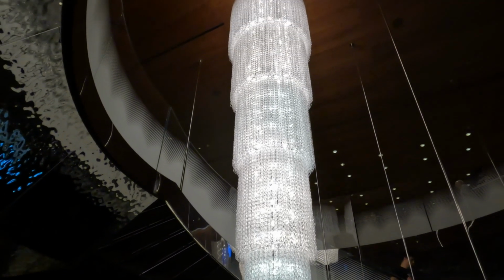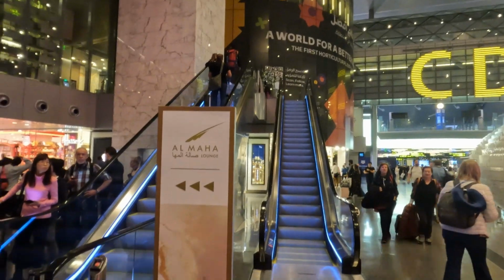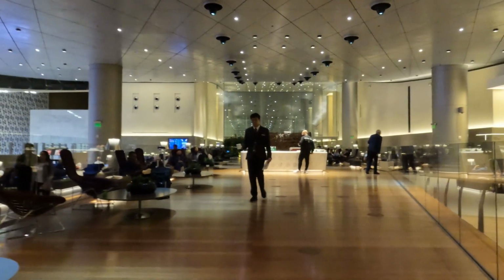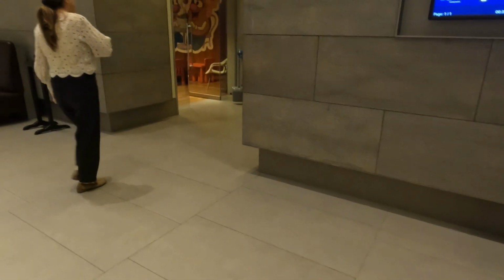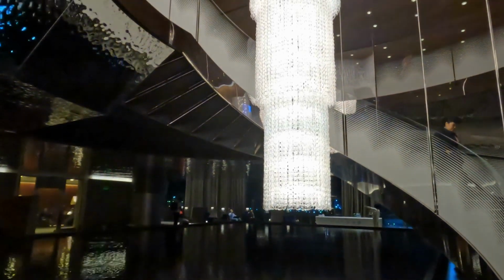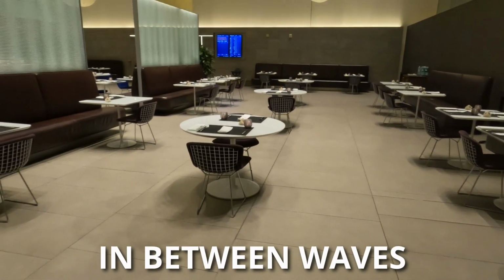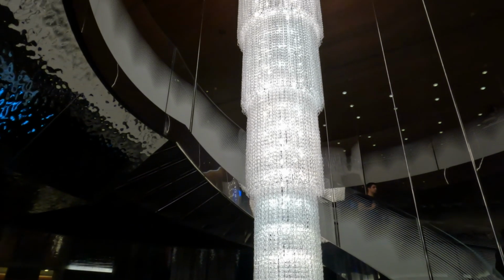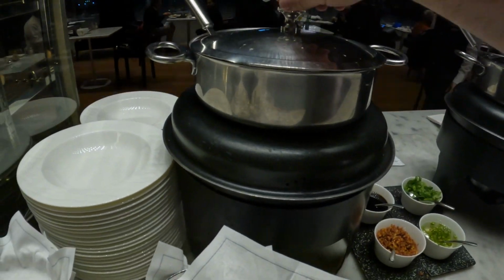Qatar Airways Al Mourjan Business Lounge in Doha | An Exclusive Tour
Experience the luxury of the Qatar Airways Al Mourjan Business Lounge, in Doha, with this exclusive tour. See what amenities and services this premium lounge has to offer in Doha.

CHAPTERS:
0:00 Introduction
0:34 Finding the Lounge
2:09 Exploring the Lounge
6:36 Sleeping
7:33 The Bog Standard (Showers)
8:03 Dining

Many claim that the Qatar Airways Al Mourjan Lounge is the greatest business lounge in the world, but is it?

Phil